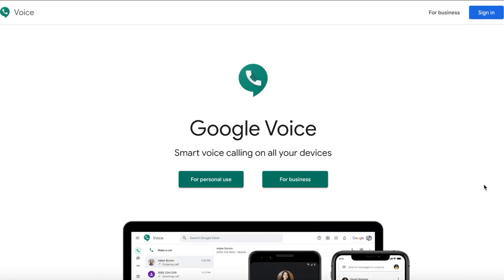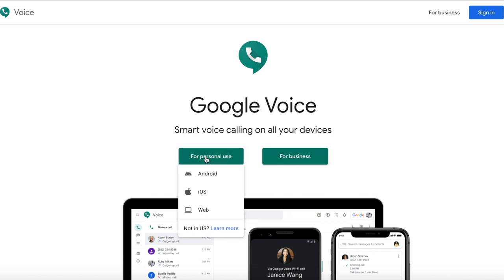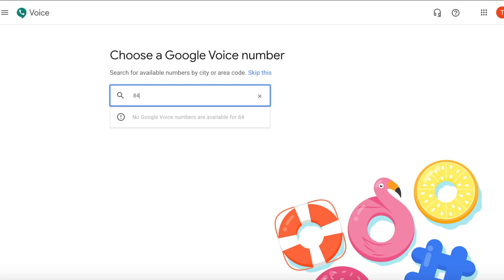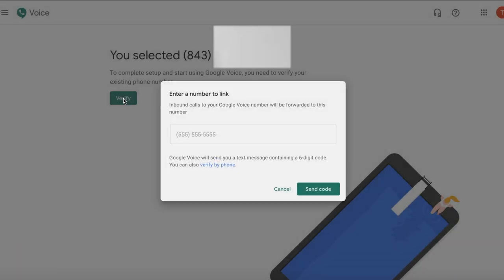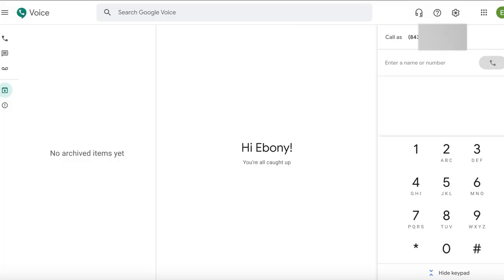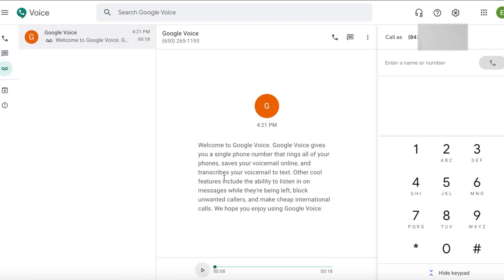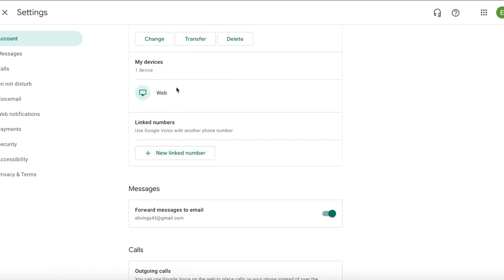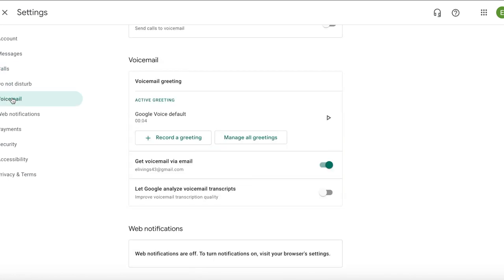Getting Started with "Google Voice" Tutorial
Google Voice is a great communication tool that allows you to obtain a phone number to use when communicating with students and parents without you sharing your personal phone number.